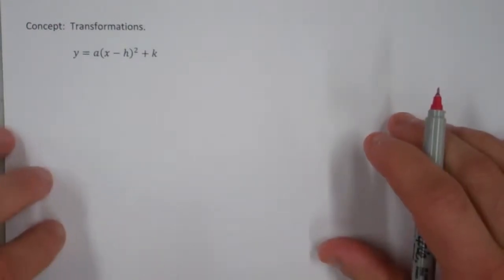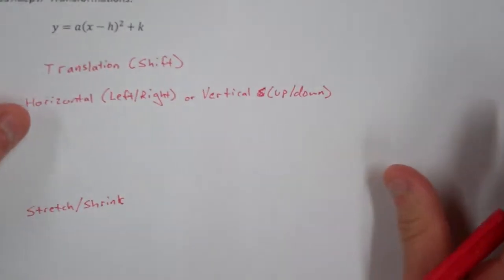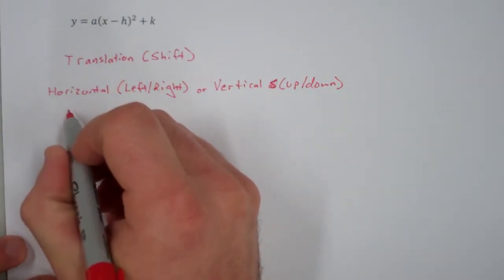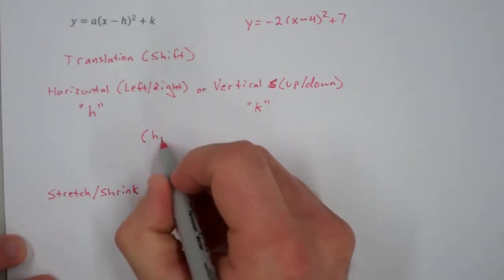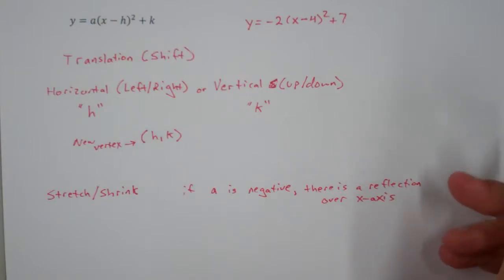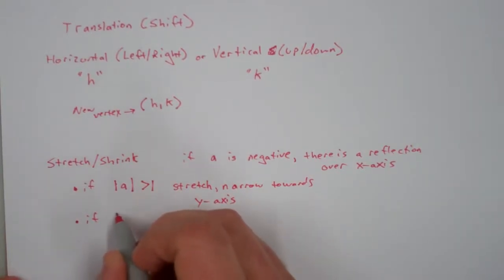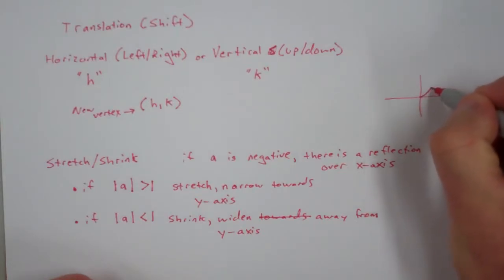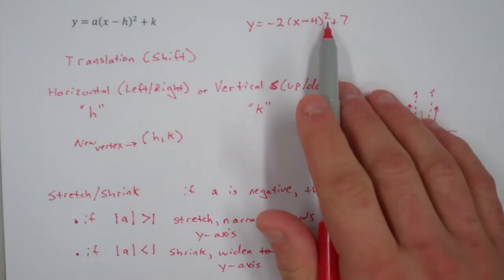5 FA Concept